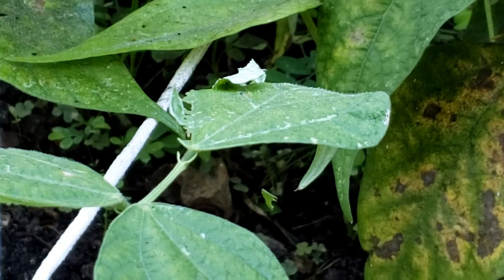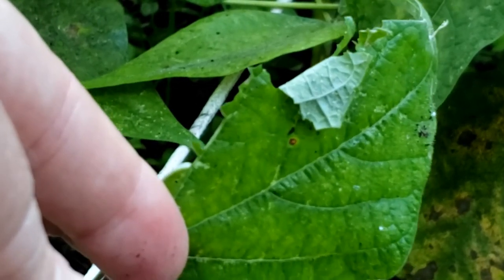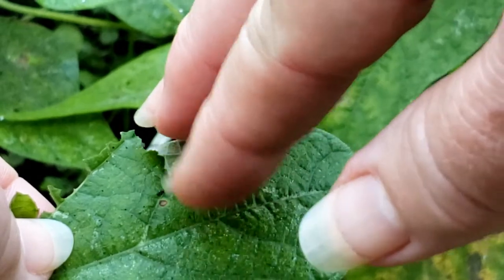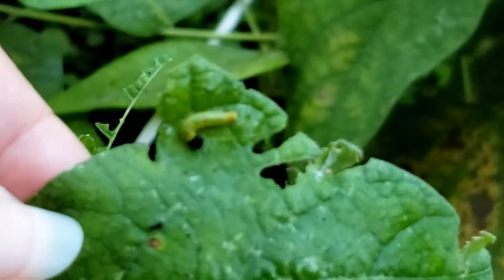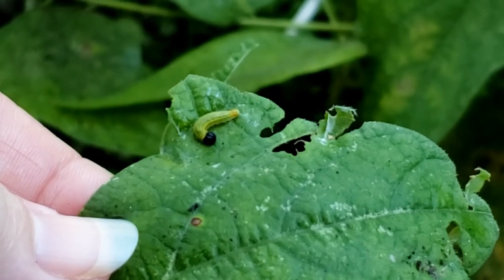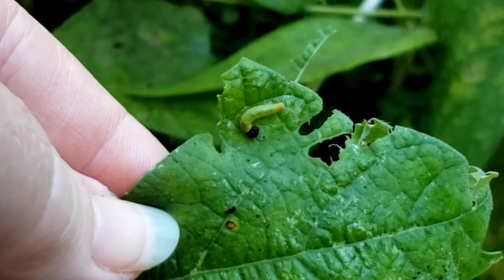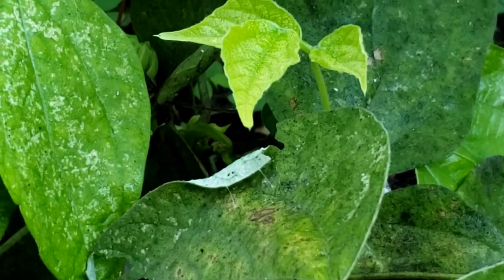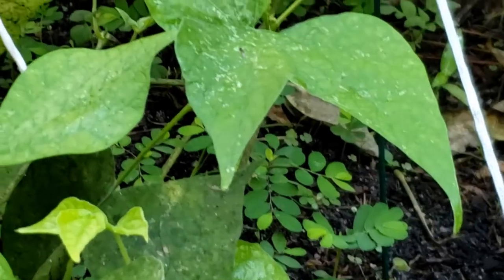Friend or Foe, It has to GO!! - Bean Leafroller (Urbanus proteus)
Hi  Everyone!

These little worms are hiding in my beans, eating the foliage.  They are the caterpillars for the Long-Tailed Skipper which is a short winged butterfly.

Sandy

▶ Facebook Private Group For Ladies Health Motivation: Ladies In Motion – GOYLA

Affiliate Links are a great way for you to help your favorite creators It doesn't cost you anything to use our links and we will get a small % of the sale.

I am a Doterra Wellness Advocate and would love to share my amazing experiences with you.